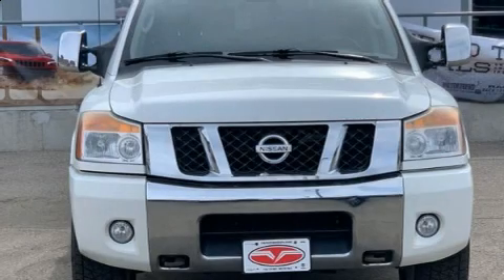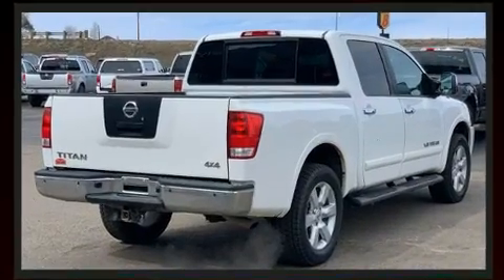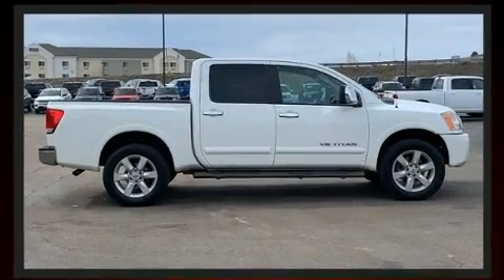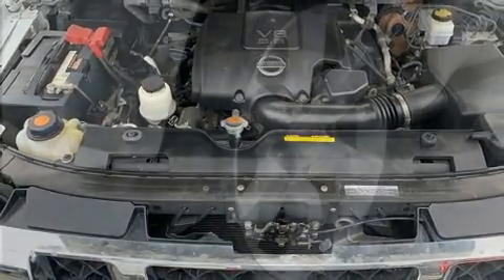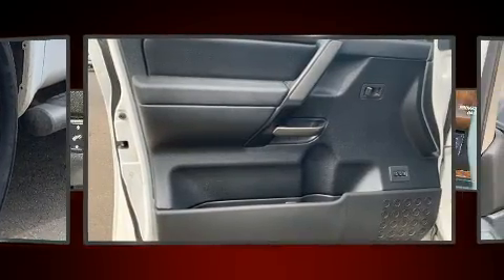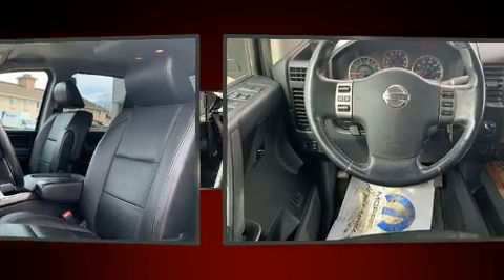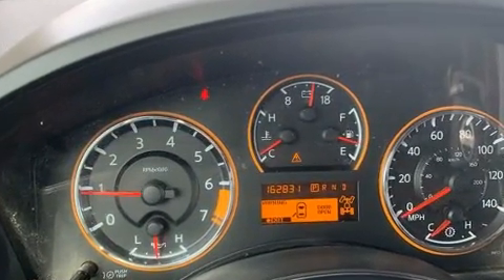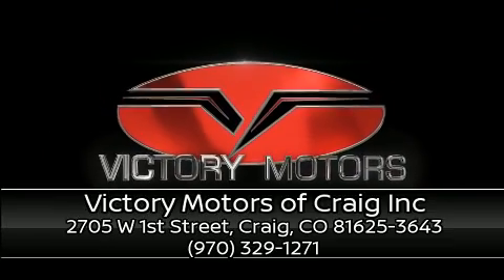2011 Nissan Titan SL in Craig, CO 81625-3643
Here's a great deal on a 2011 Nissan Titan. This 4 door, 6 passenger truck provides exceptional value! Under the hood you'll find an 8 cylinder engine with more than 300 horsepower, and for added security, dynamic Stability Control supplements the drivetrain. Four wheel drive allows you to go places you've only imagined. All of the following features are included: a tachometer, speed sensitive wipers, a rear step bumper, a front bench seat, air conditioning, skid plates, and 1-touch window functionality. Nissan ensures the safety and security of its passengers with equipment such as: dual front impact airbags with occupant sensing airbag, front side impact airbags, traction control, anti-whiplash front head restraints, and 4 wheel disc brakes with ABS. Brake assist technology provides extra pressure when applying the brakes. It also arrives with a Carfax history report, providing you peace of mind with detailed information. We have a skilled and knowledgeable sales staff with many years of experience satisfying our customers needs. We'd be happy to answer any questions that you may have. We are here to help you.